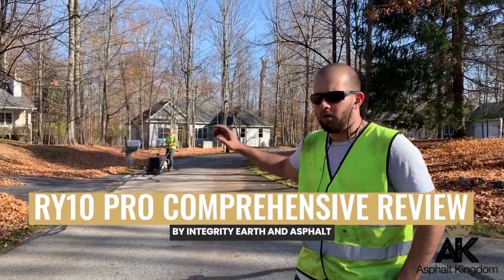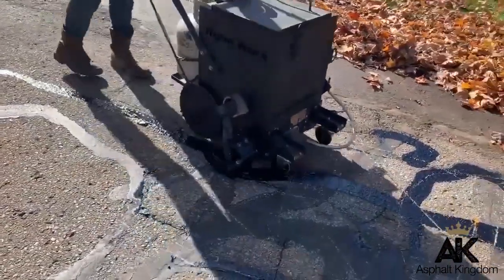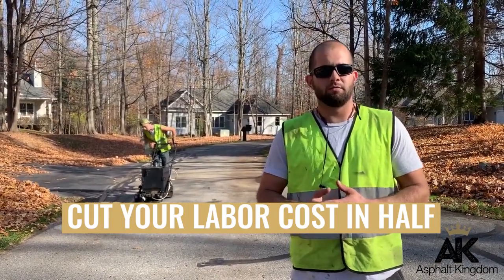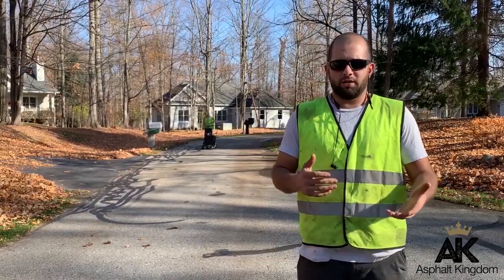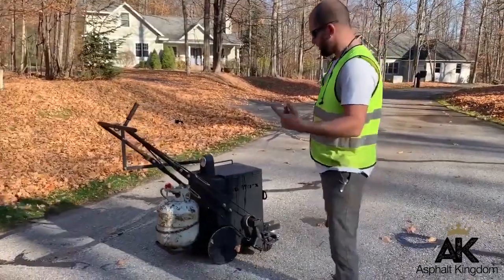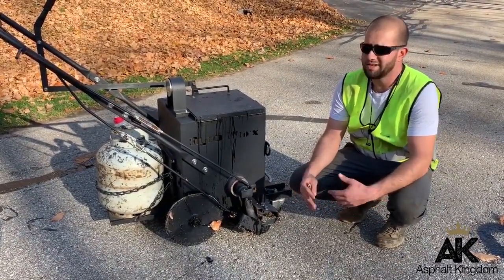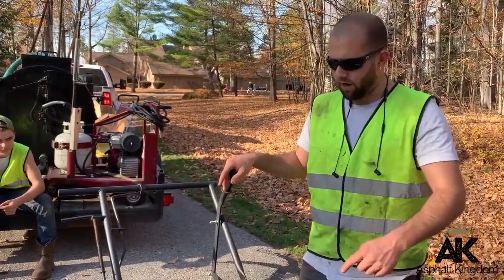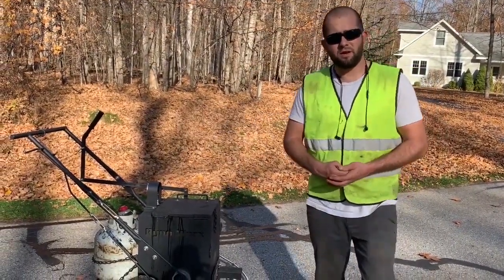RY10 Pro V3 Line Striping Machine Review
Kyle Ascione, owner of Integrity Earth and Asphalt, provided us with his RY10 PRO V3 comprehensive review. He mentioned that the RY10 PRO saves him time and money by cutting the labor in half. He also highlighted the features of the RY10 PRO V3 and how it's so easy to use for him and his crew.

Rynoworx recently launched the latest version of the RY10 PRO, the RY10 PRO version 4. With a brand new kettle designed for bigger capacity, improved safety, and better performance, the latest RY10 PRO is destined to be the crack repair machine you'll depend on.

✔ Melts crackfiller 50% faster
✔ Saves 50% on propane costs
✔ Safer with enclosed halo base-burner system
✔ Stable base with 4 wheels
✔ Auto flame-out sensor
✔ NEW: RynoValve requires virtually no preheating time
✔ NEW: Adjustable handlebars from 35" to 42" to reduce operator fatigue

Asphalt Kingdom's asphalt crack filling equipment is trusted by asphalt maintenance businesses, property managers, and contractors throughout the US! The next iteration of the RynoWorx RY10 Pro crack filler melter is this: the RY10 Elite crack fill melter. Tackle your asphalt crack repair and asphalt crack filling with tried and proven Asphalt Kingdom equipment!